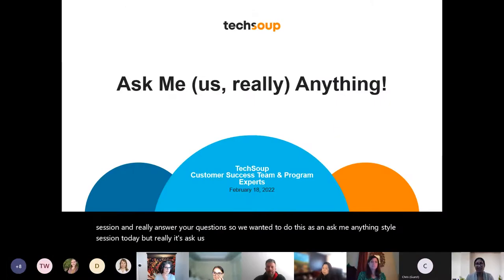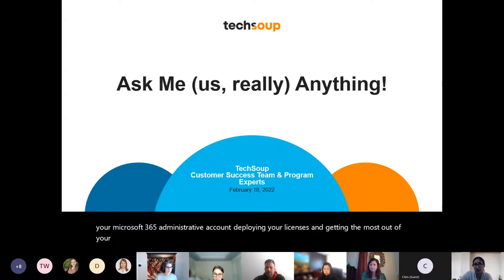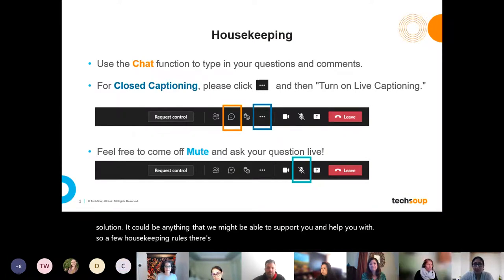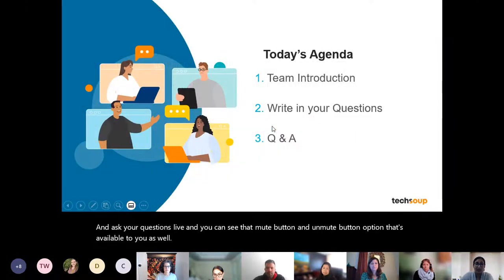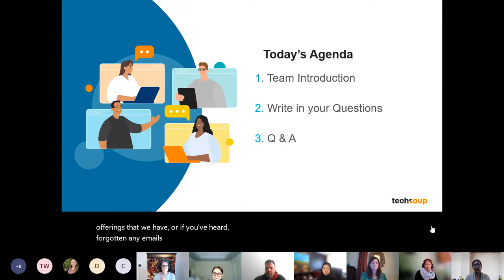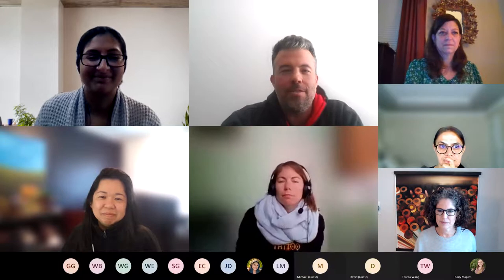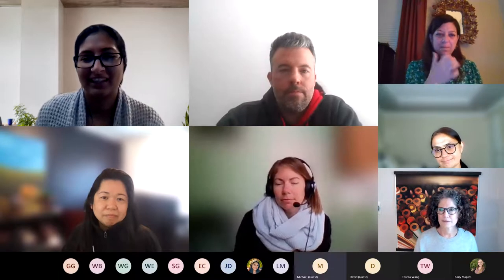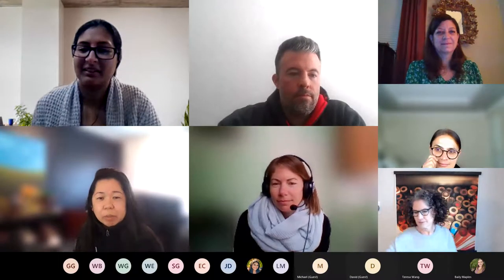Virtual Office Hour: Ask Me Anything!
TechSoup’s Customer Success Team conducts a interactive “Ask Me Anything” virtual office hour session to help nonprofits get answers to their most pressing questions on Microsoft, or any questions they may be.